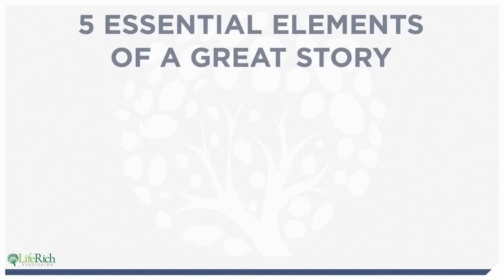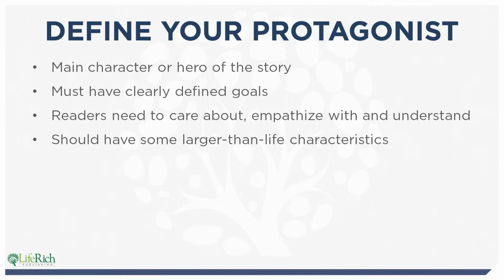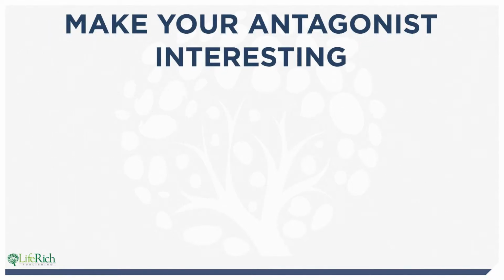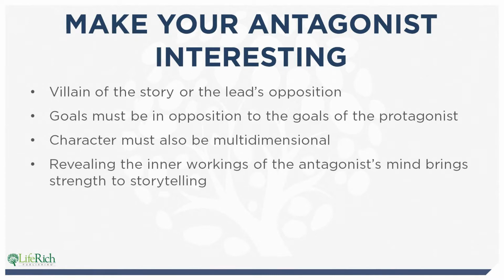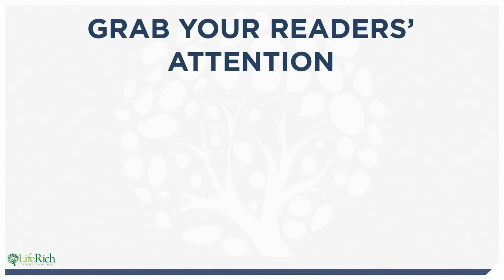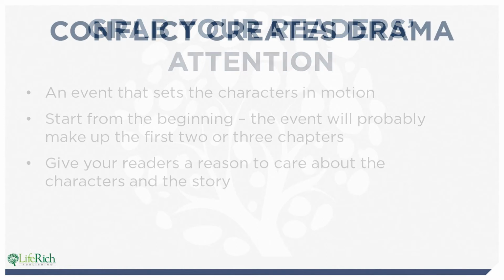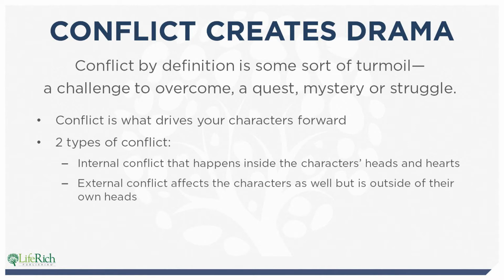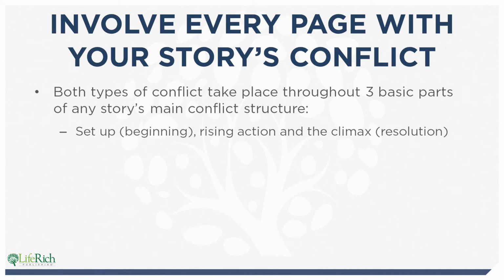LifeRich Publishing | Writing Your First Draft Part 1: Essential Elements of a Story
Jim Menick, an editor from Reader’s Digest, kicks off this session about writing your first draft. In part one, you’ll learn the five essential elements of a great story, including protagonist, antagonist, action, conflict and resolution. Following this advice should bring you closer to a first draft that you can edit and improve. After all, you have to start somewhere.